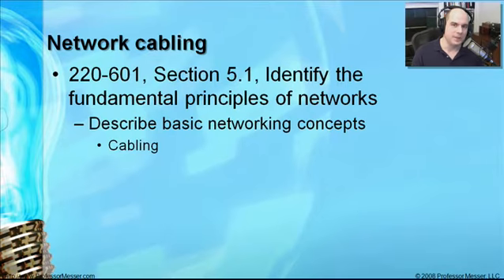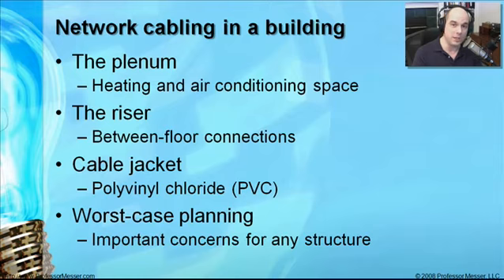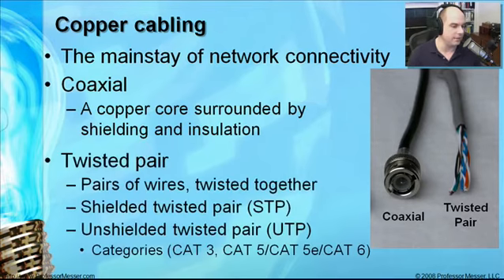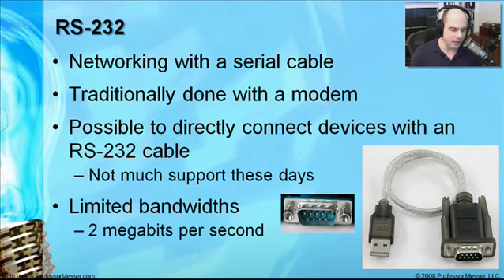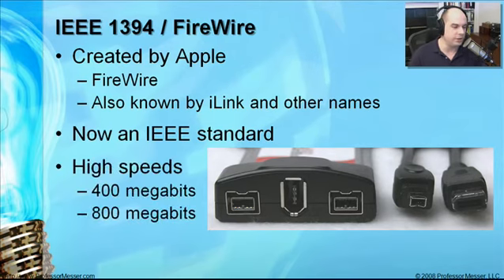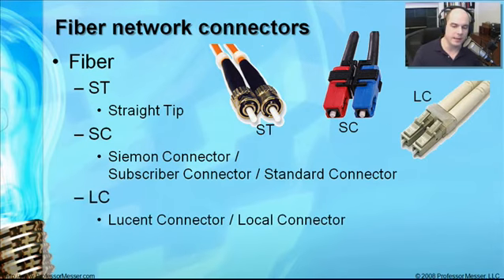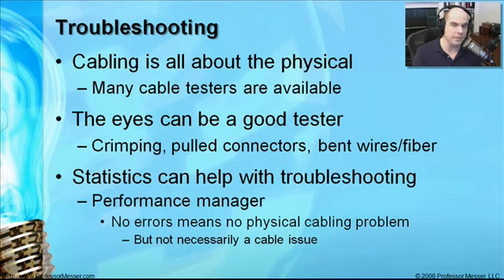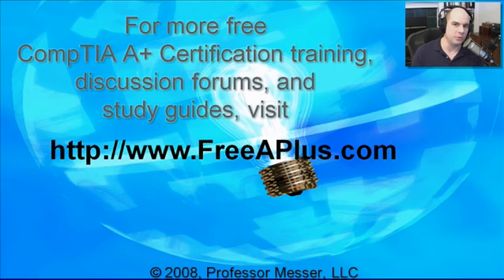CompTIA A+ 220-601: 5.1 - Network Cabling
See our entire index of CompTIA A+ videos - The cable is the important component that links all of our networked devices together, but it's a critical link that's often overlooked. In this video, we'll learn the importance of plenum-rated cable, explore the differences between copper and fiber, and examine network cabling types such as RS-232, USB, and FireWire. We'll also examine the most common network connector types and discuss some troubleshooting methods you can use to keep your network cabling working perfectly.